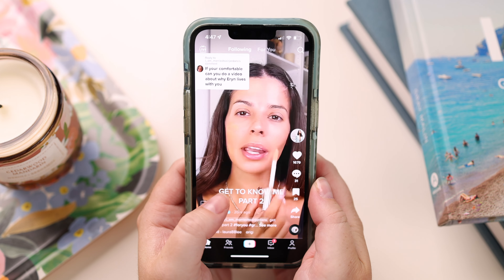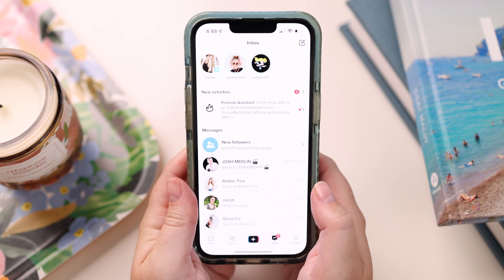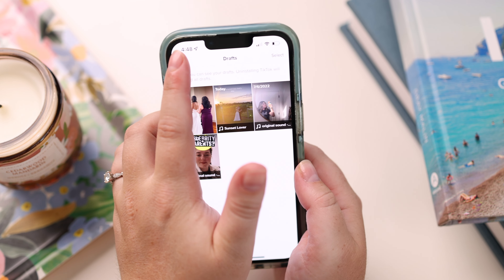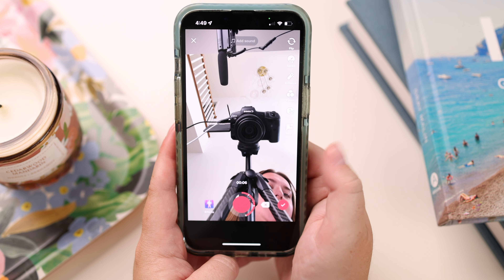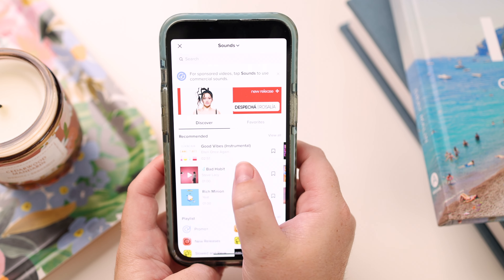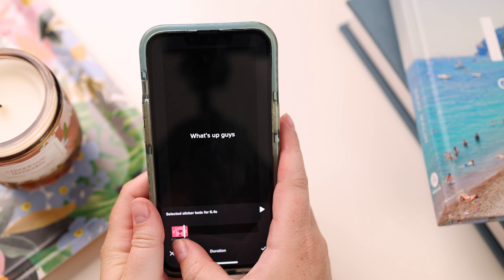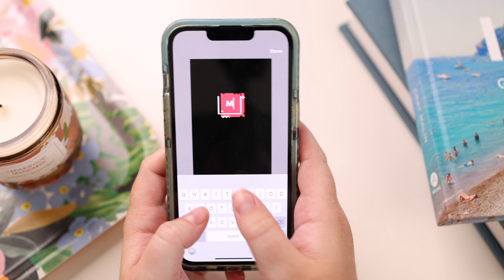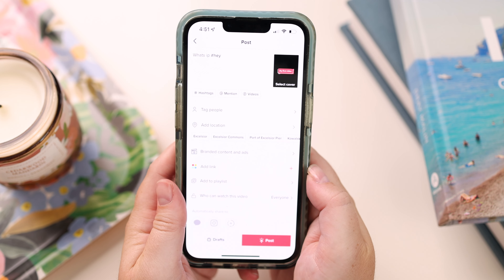TikTok for Dummies in 2022 | Beginner’s Guide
Hello and welcome to the Cameron & Tia show! I'm Tia, and today I am breaking down a TikTok tutorial for you! If you are a beginner to TikTok, I am showing you everything you need to know to understand the app and be able to post your first video.

00:00 Intro
00:15 Walk Through of TikTok
01:30 Post Your First Video
02:15 How to Edit Your TikTok
03:00 Ready to Post